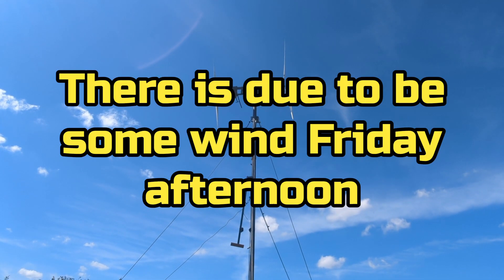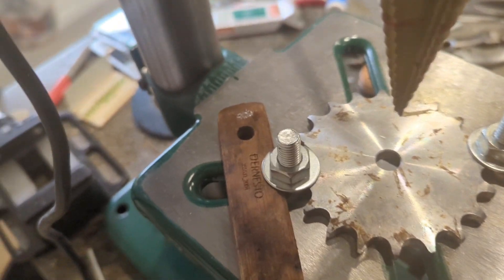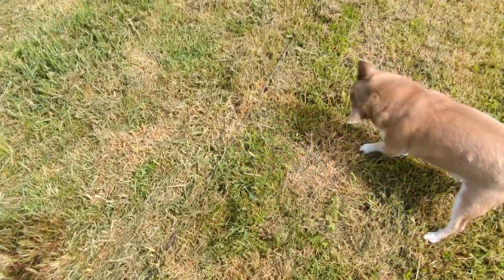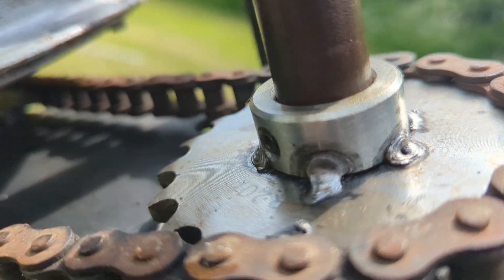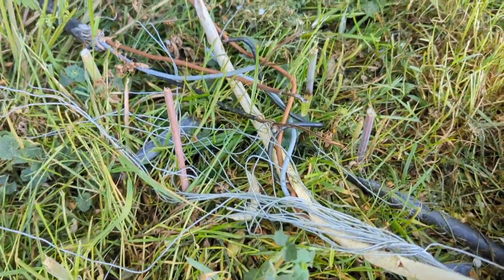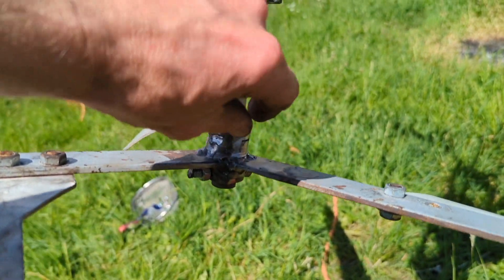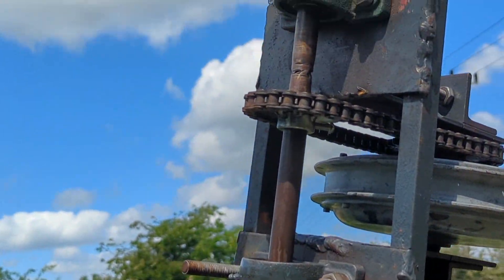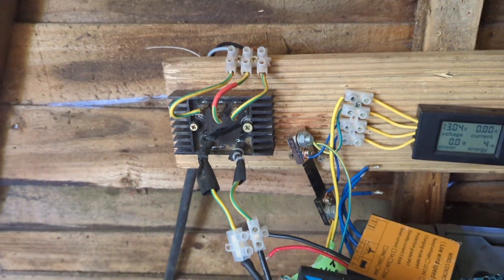Wind Turbine Project Free Energy - Installing the new gear cog - 20th May 2022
in this video I get the gear cog installed and the turbine set up how I wanted. just waiting for some wind. hopefully Friday afternoon. cheers.